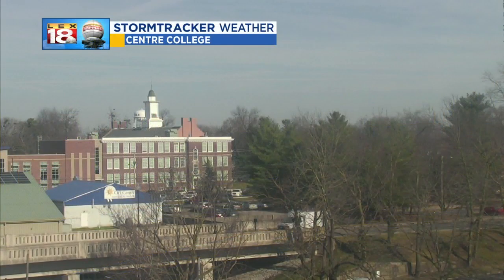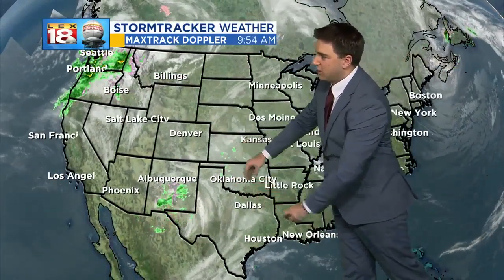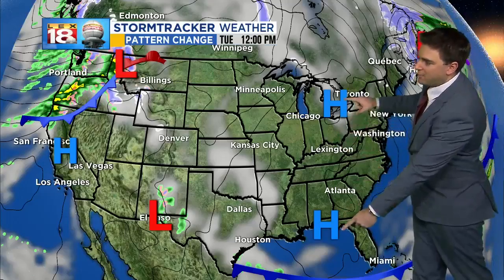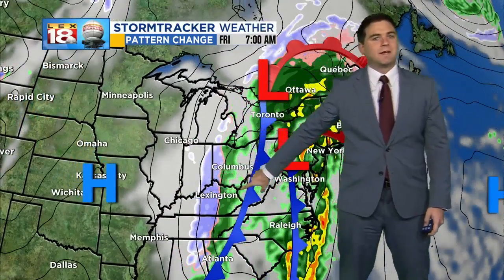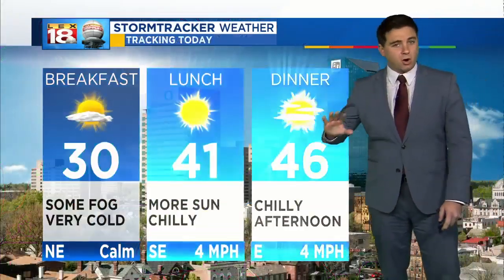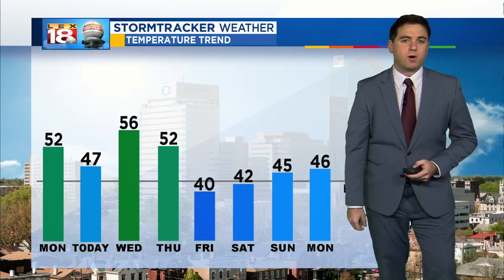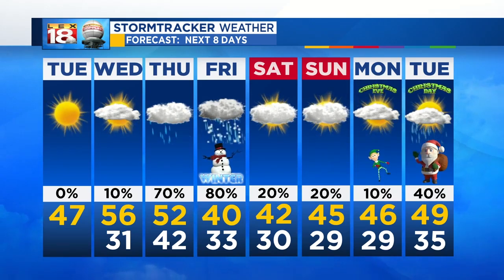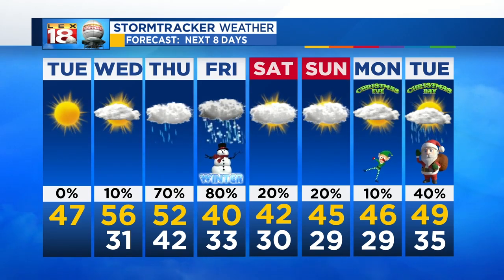Noon Weather - December 18, 2018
Noon Weather - December 18, 201